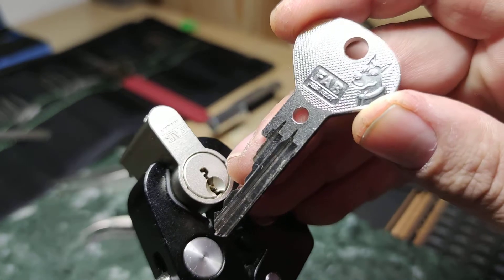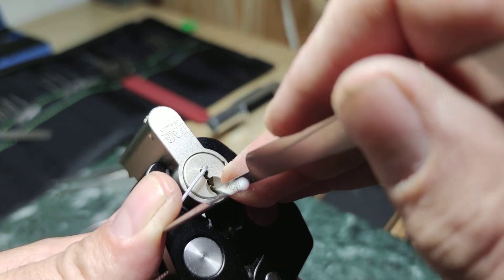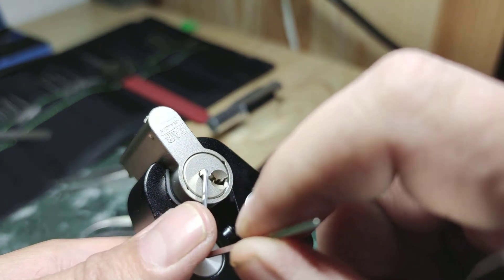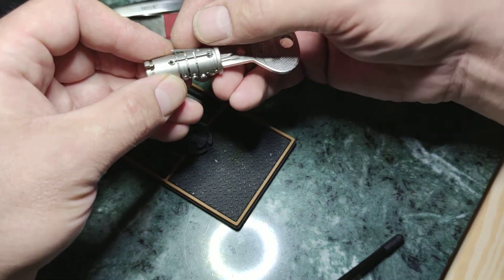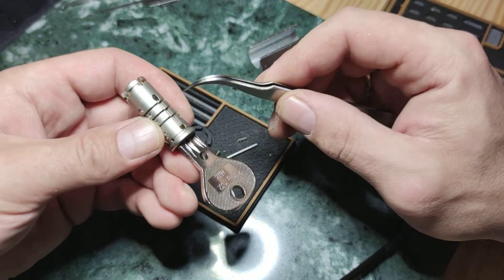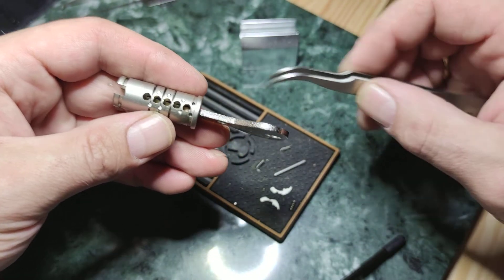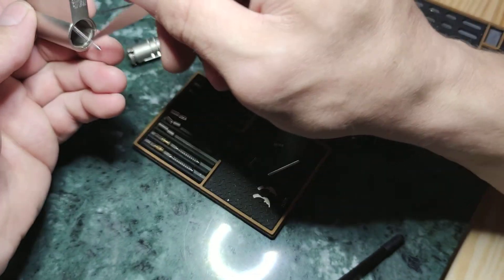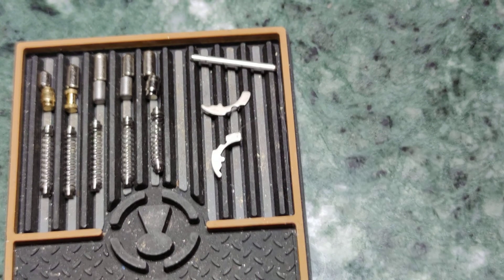FAB 2000 picked and gutted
Picking starts 0:30
Picked 3:10
Gutting starts 4:00
Gutted 8:40